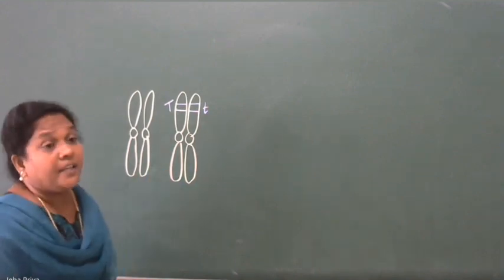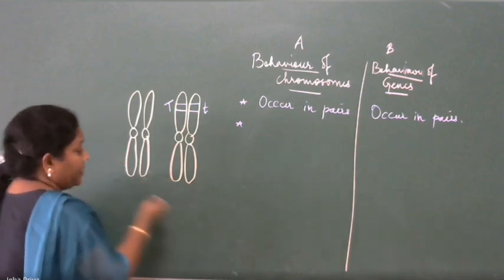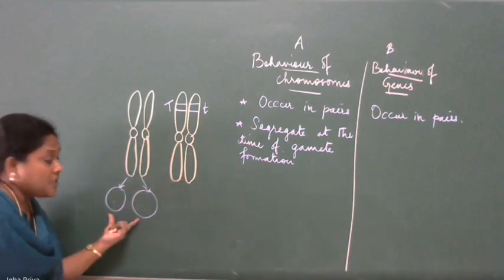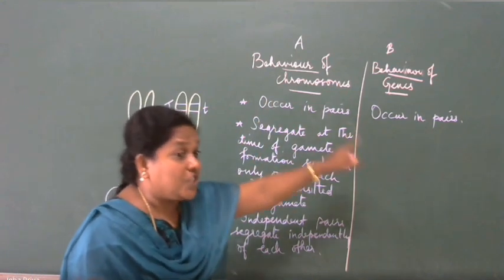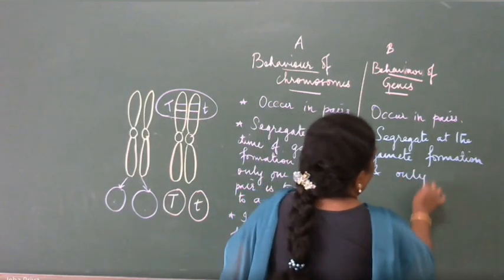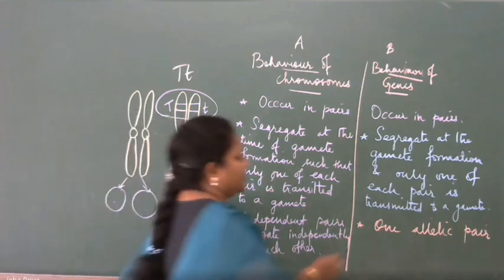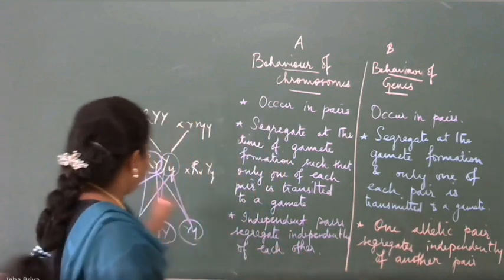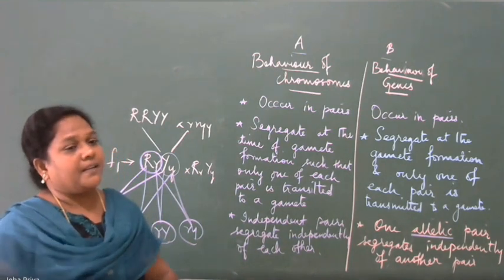COMPARISON BETWEEN BEHAVIOUR OF CHROMOSOMES AND GENES